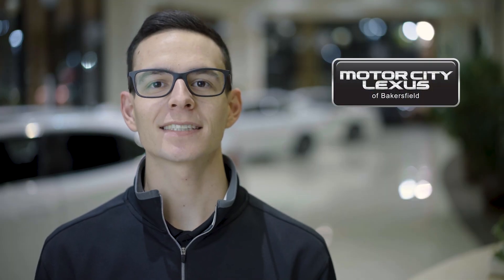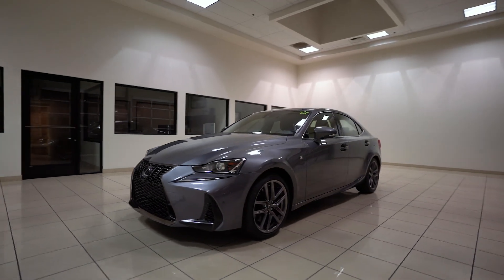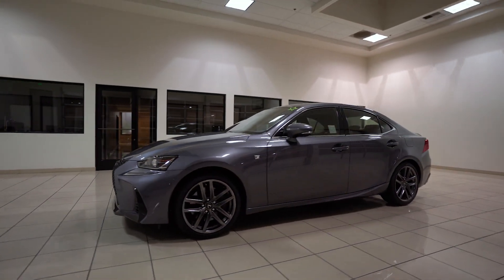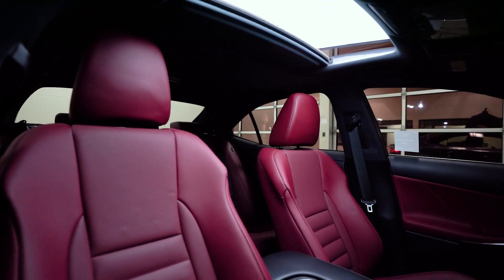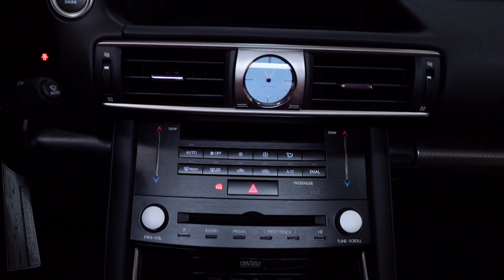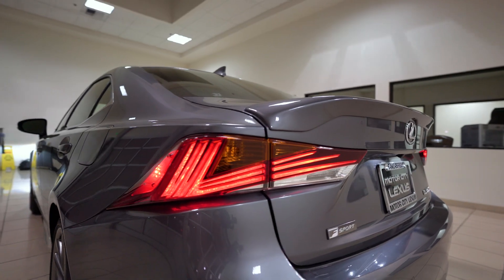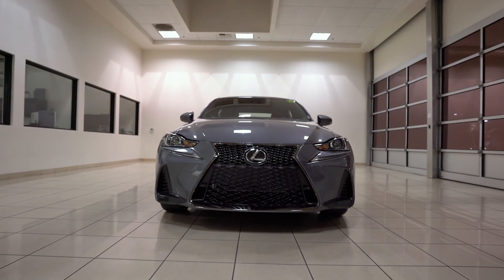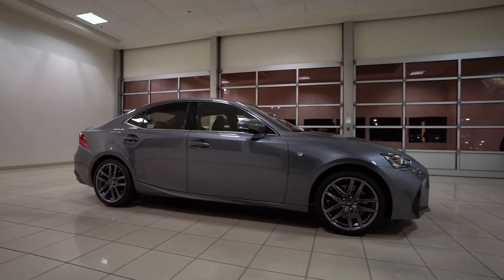2019 LEXUS IS300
Motor City Lexus of Bakersfield presents the 2019 Lexus IS300!